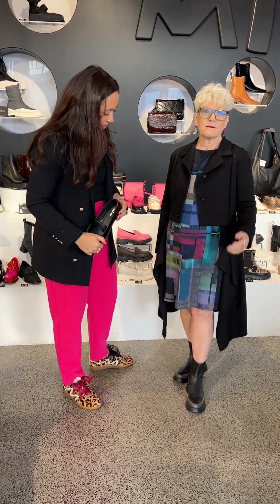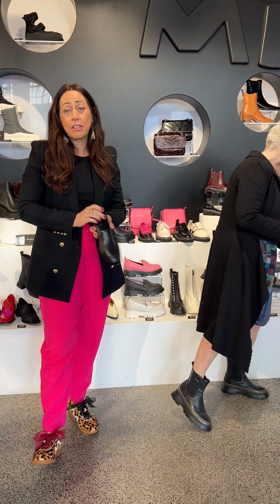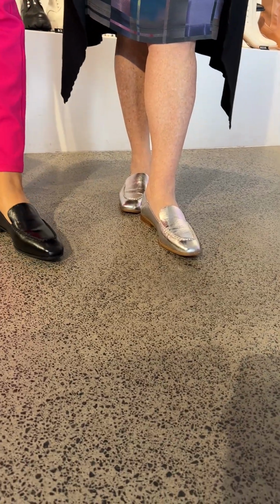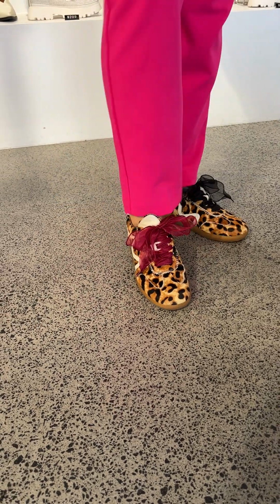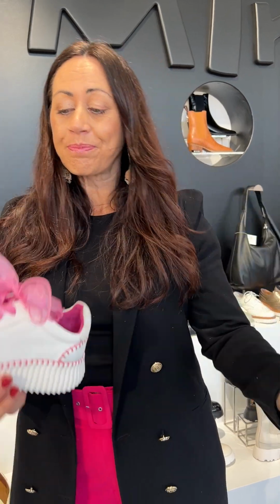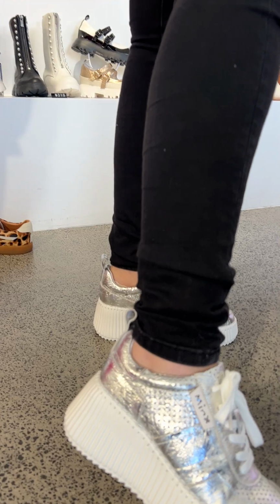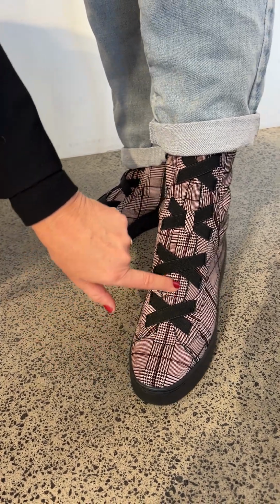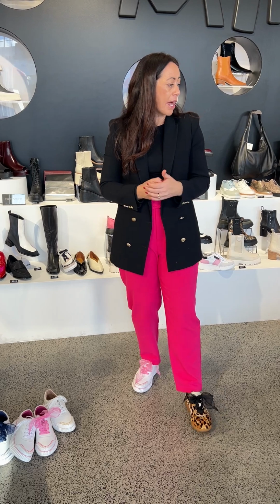Fashionista Friday: Sneaky Sneakers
Cush is away today so we're taking charge, and decided to release some gorgeous new sneakers in time for the weekend. Whether you're travelling, or just needing a wardrobe update, we've got the options for you! We LOVE styling them up with the newly restocked Organza Laces ❤️